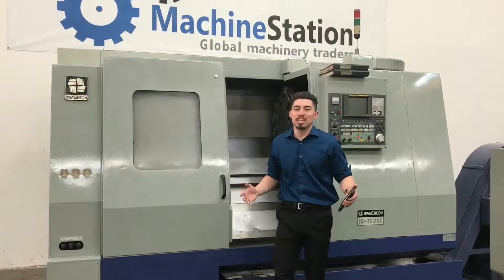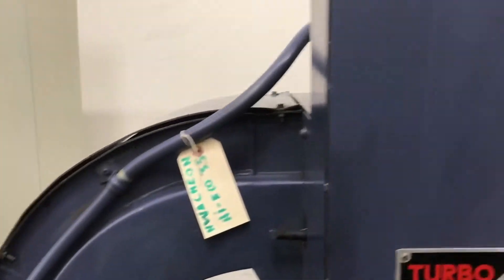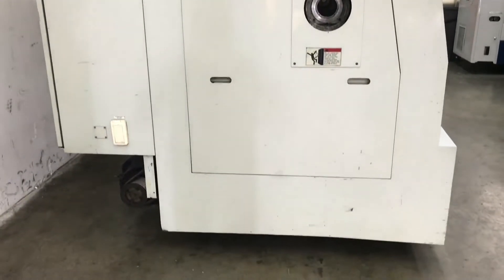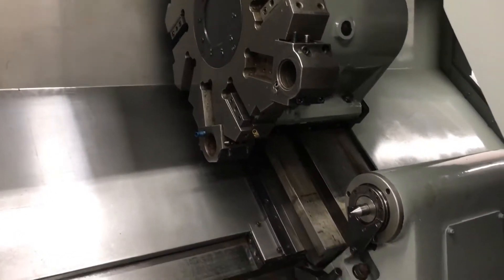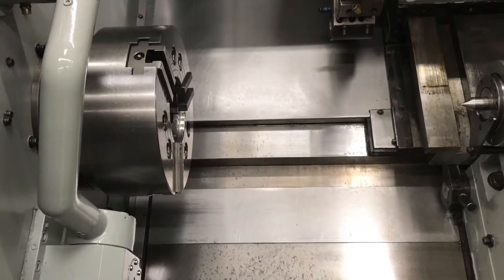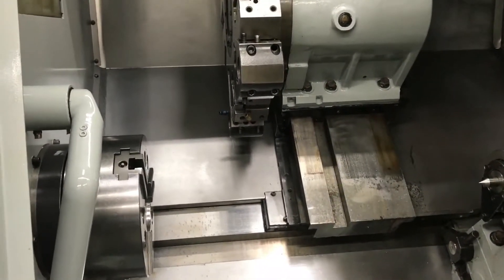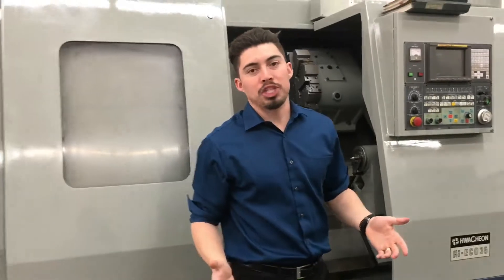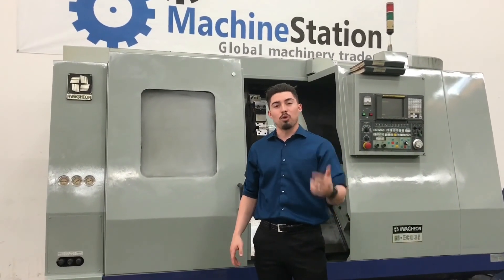HWACHEON HI-ECO 35 CNC TURNING CENTER 12" CHUCK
Make: Hwacheon
Model #: Hi-Eco 35
Serial #: M063346J7W A
Country of Origin: Korea
YOM: 1998/11
Condition: Very Good

“On Our Floor now Hwacheon Hi-Eco 35 Fully powered / tested & is in Great working condition. Low Cutting Hours. Equipped with 12" Chuck, Tailstock. Comes with chip conveyor, manuals, Tool holders. check *VIDEO*”

HWACHEON HI-ECO 35 Equipped With:

10-Station Turret
Box Ways Design
Fanuc 18T CNC Control
12" Howa 3-Jaw Hydraulic Chuck
2 Step gear spindle for powerful torque
Hydraulic Tailstock
Turbo Chip Conveyor
Coolant System.
Coolant Tank
Comes with Books, Chip Conveyor & Tool Holders.
HWACHEON HI-ECO 35 Specifications:

Max Turning Diameter: 16.35"
Max Turning Length: 23.62"
Max Bar Capacity: 3.07"
Swing Over Bed: 23.62"
Distance Between Centers: 36.6"

X Axis Travel: 11.02"
Z Axis Travel: 23.37"
Rapid Traverse X Axis: 590 IPM
Rapid Traverse Z Axis: 710 IPM

Spindle Nose: A2-8
Spindle Bore: 4.13"
Spindle Speed: 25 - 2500 RPM
Spindle Motor: 22 kw

Turret Capacity: 10 Stations
Turret Index Time: 1 Second

Tailstock Quill Dia.: 3.93"
Tailstock Quill Stroke: 4.72"
Tailstock Taper: MT-3

General:
Power Source: AC 220 V, Three Phase, 60 Hz
Power Requirement: 35kva
Overall Dimensions: 130" x 78" x 92" High
Overall Dimensions: 150" x 78" x 92" High with Chip Conveyor
Weight : 18700 lbs Approx.

HWACHEON HI-ECO 35 Comes as shown in pictures.